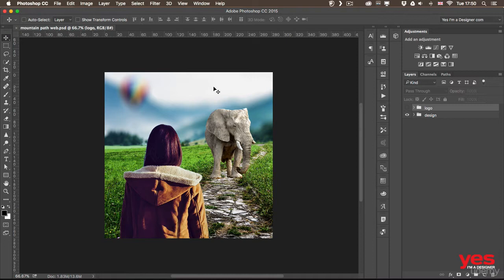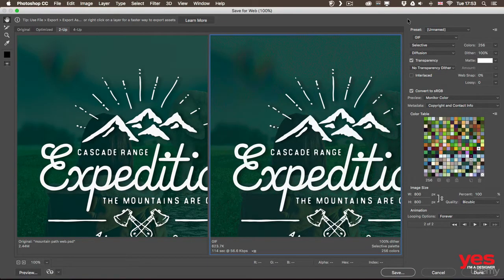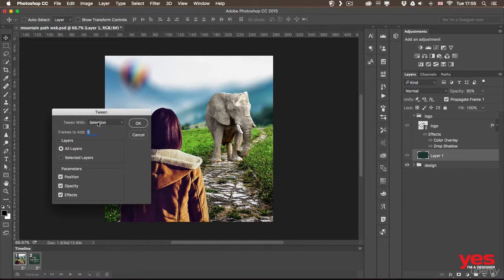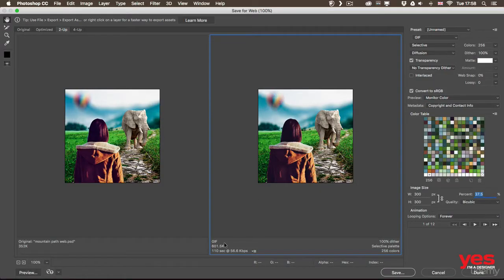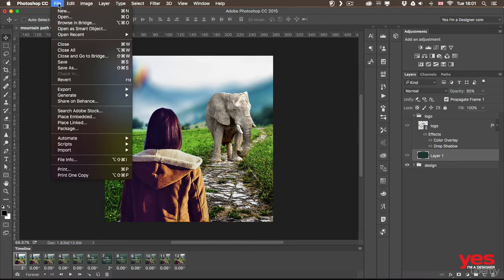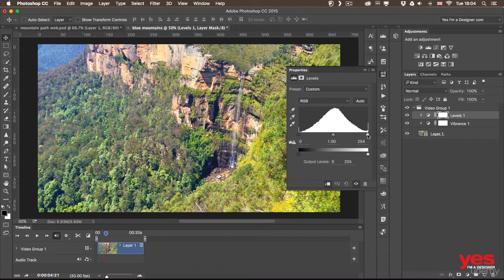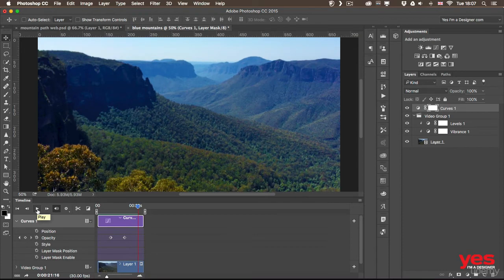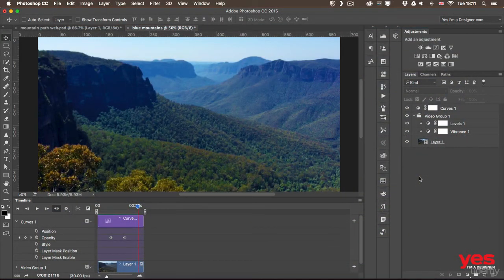Photoshop Time / Timeline Panel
Photoshop Time /  Timeline Panel tutorial